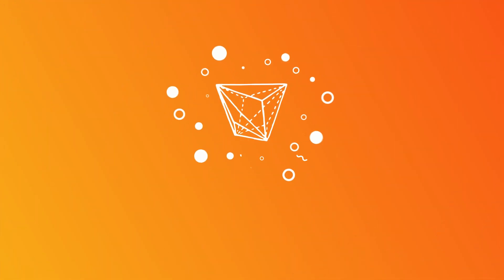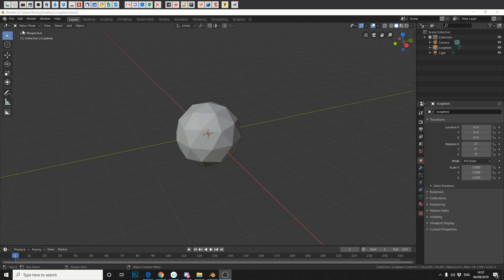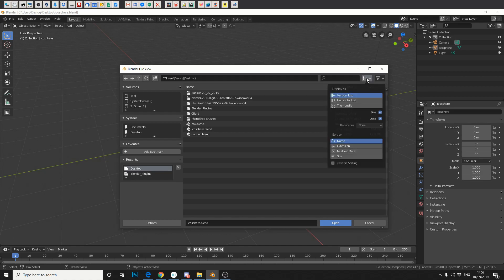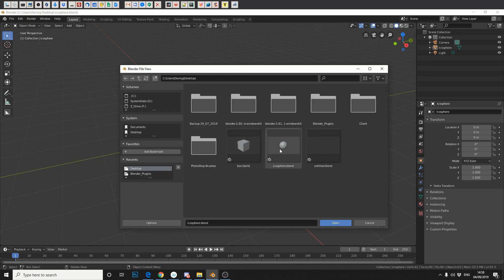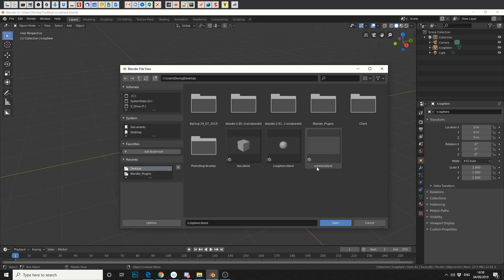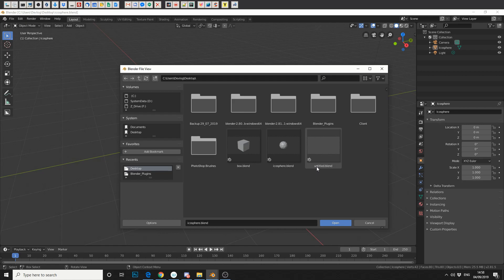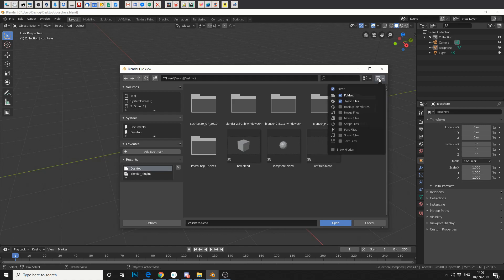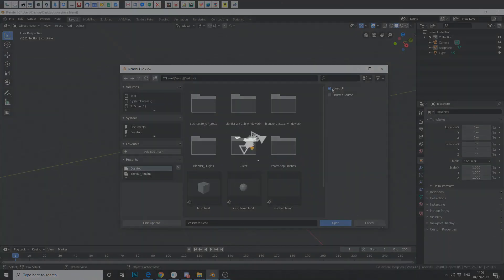Blender 2.8: Blender File View Thumbnails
A quick UI tutorial showing how to display thumbnails for browsing scene files, this quickly speeds up your workflow and helps navigating files